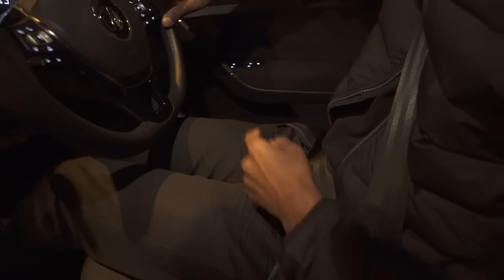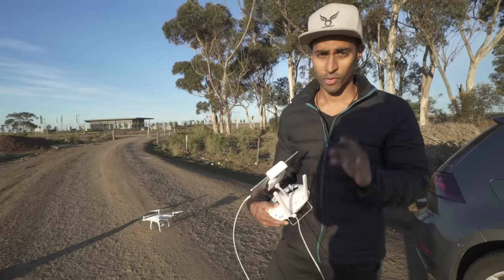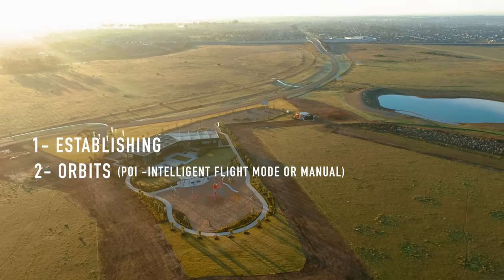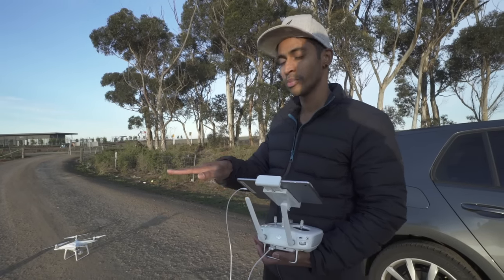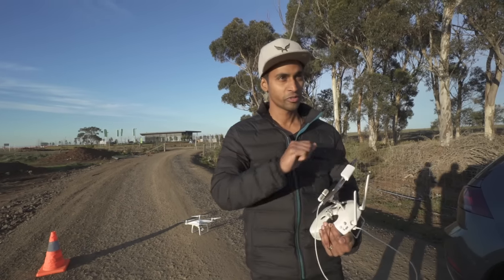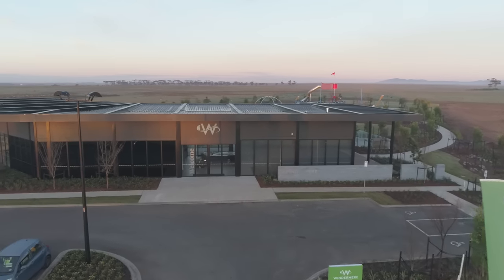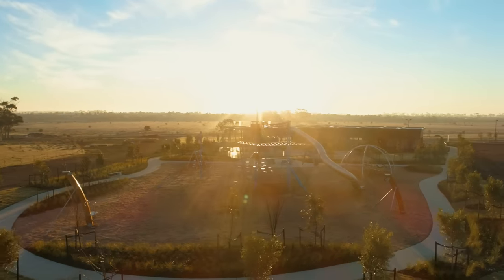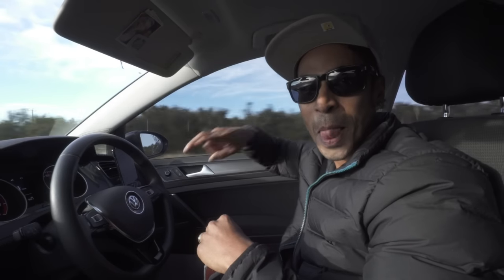How to shoot drone commercial Real Estate, Property videos | VLOG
Come with me on a commercial drone shoot in West Melbourne. I'll show you the best shots and tips on how to shoot a drone video for commercial and property.

Remember on cold mornings to warm up your batteries!

The more pre-production/ planning you do the better and the more efficient your operation will be. Think about battery time, SD space, and also lighting (sunrise).

Cold batteries: 0:32
Client brief: 01:23
Plan Plan Plan: 01:46
Types of shots: 02:05
Don't get distracted: 02:37
Meter the light: 03:13
Get creative: 05:00

UAVisuals (Unmanned Aerial Visual Solutions) is fast becoming Australia’s preferred drone photography and cinematography specialists. We work on content creation for brands globally as well as workshops and training.